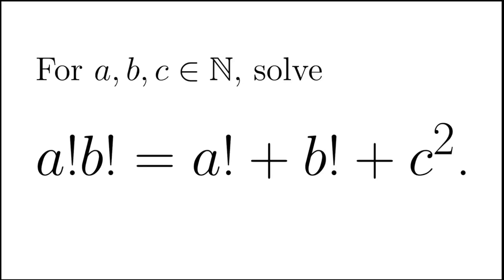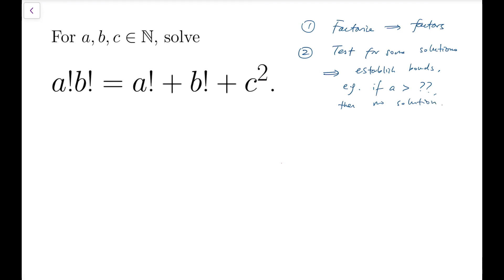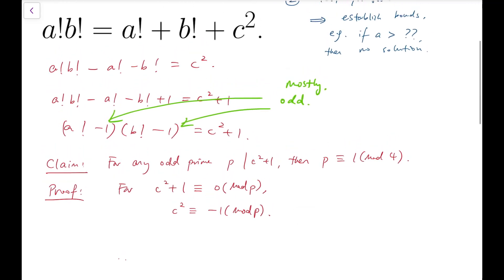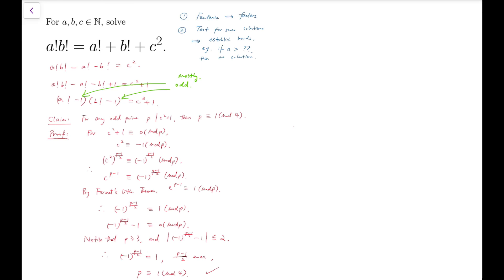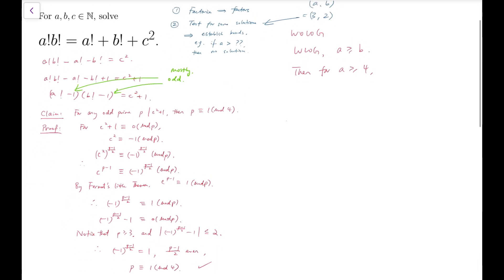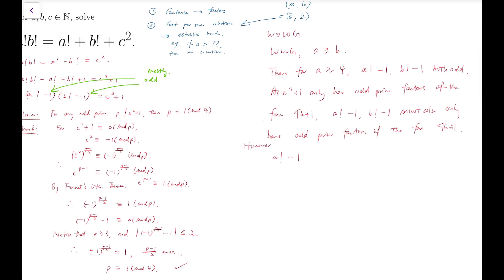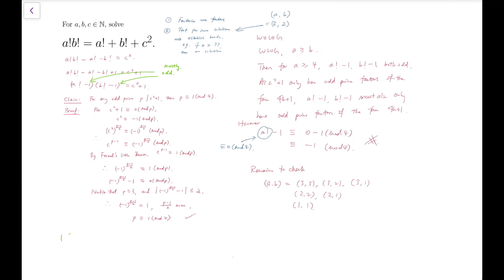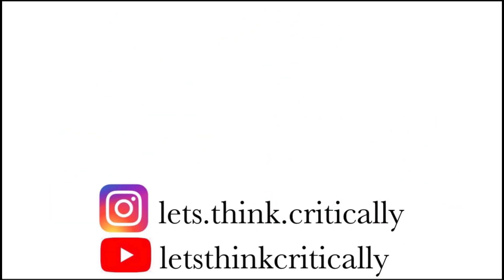Equation on Factorials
Here is a Diophantine Equation on Factorials.